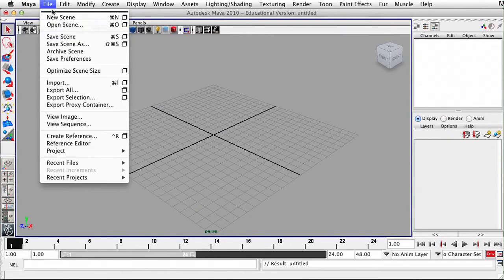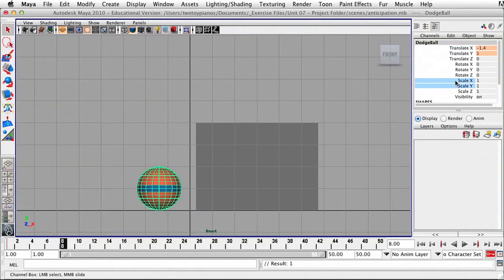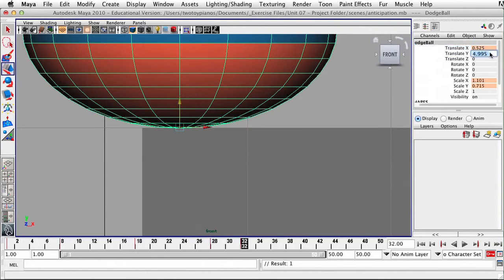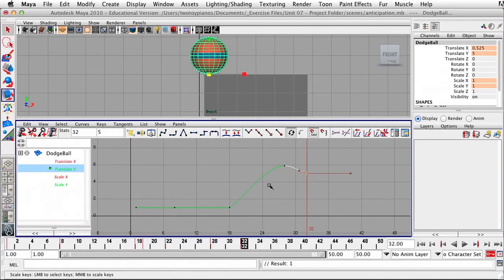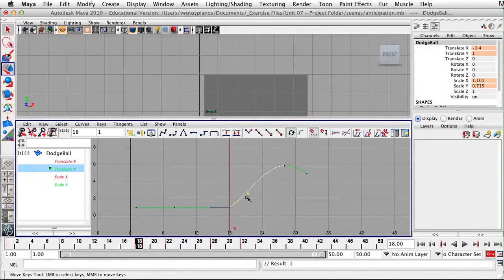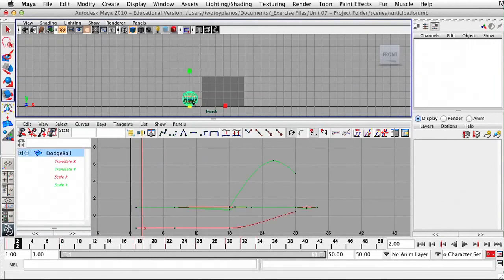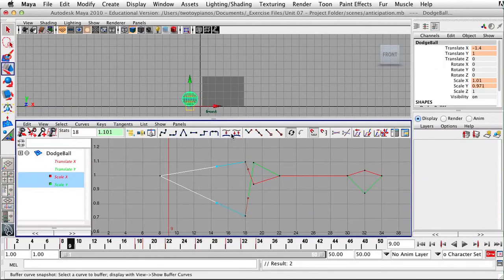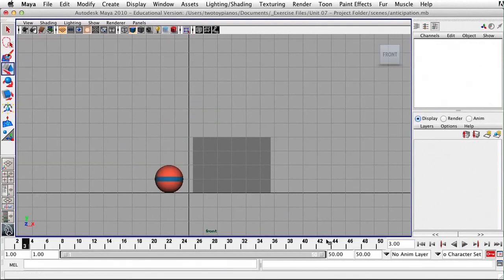Principles Of Animation In Maya - Anticipation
Anticipation is one of the 12 principles of animation. This lesson is part of a series that covers the basics of animation designed for high school and middle school students. Go the the playlist section of this channel the see the full maya curriculum.